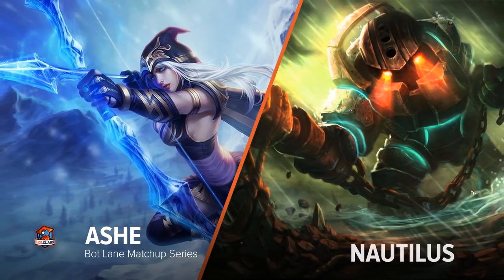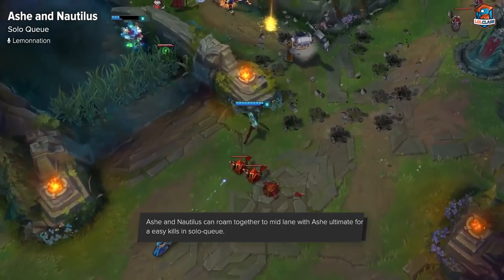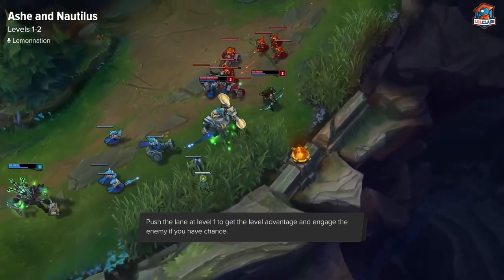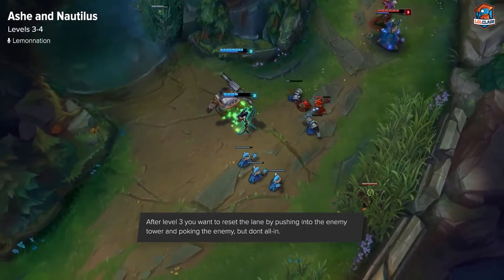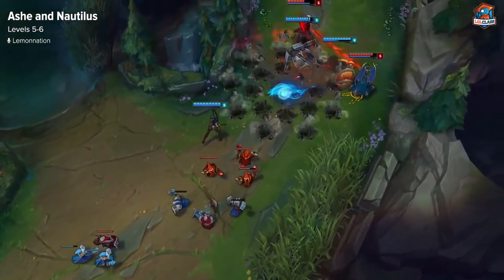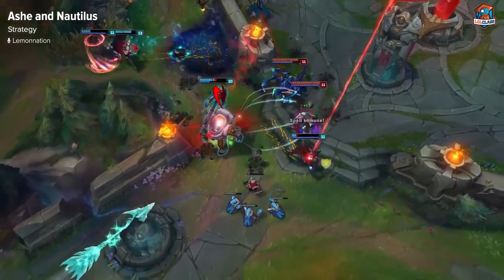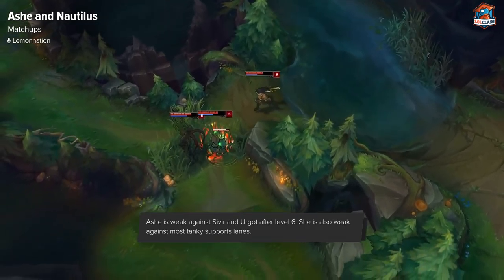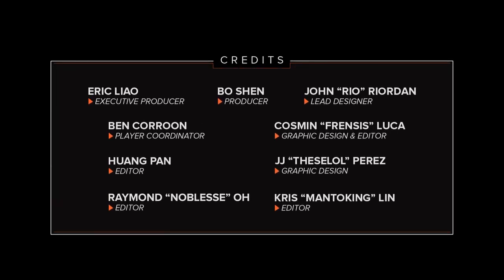Ashe rework & Nautilus support bottom lane by Cloud9 Lemonnation - Season 5 | League of Legends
Arguably one of the best solo queue bottom lanes, with an insane amount of CC. Bet the Ashe rework with stuns and huge damage, and Nautlius support for the chain CC, this lane is sure to net you wins.